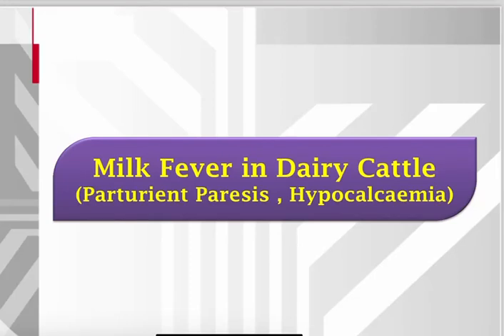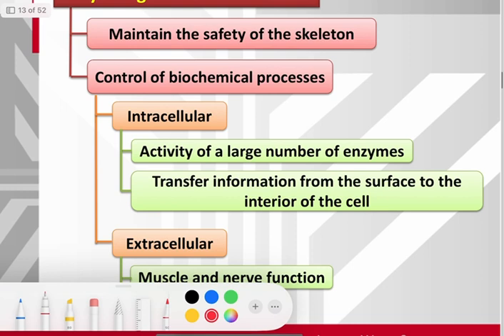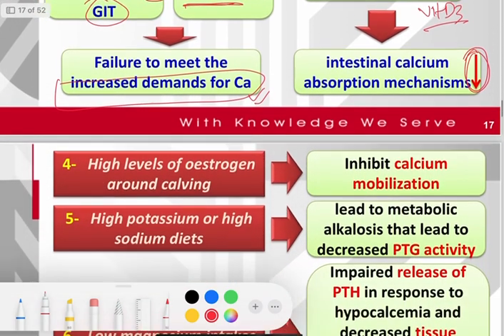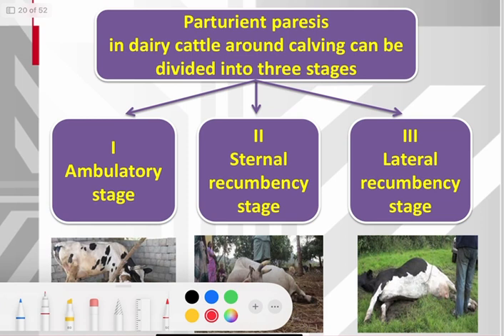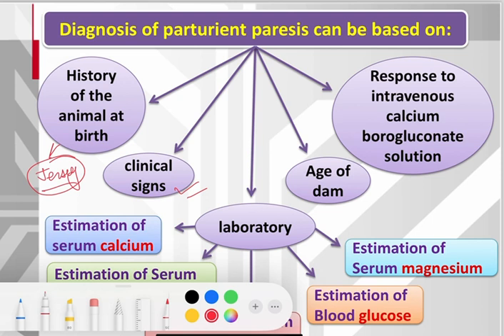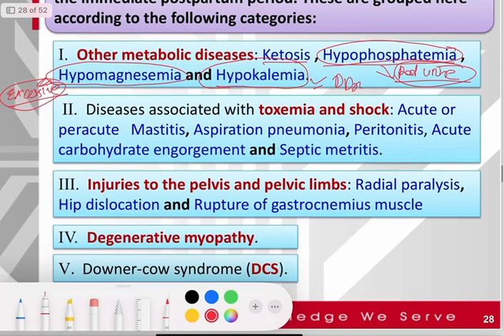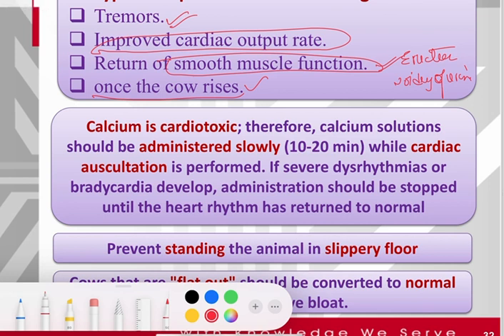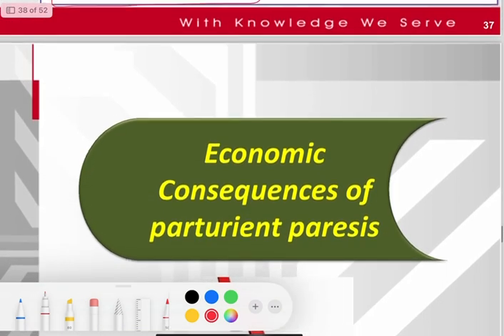MILK FEVER IN DAIRY CATTLE | VMD LEC 2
"Milk fever, a common issue in dairy cattle post-calving, results from a sudden drop in blood calcium levels. Affected cows exhibit weakness, cold extremities, and inability to stand. Prevention involves proper nutrition and monitoring, while treatment includes calcium supplementation. Learn more about this critical condition in our video!"

PPT credit: Dr. Ali Marza